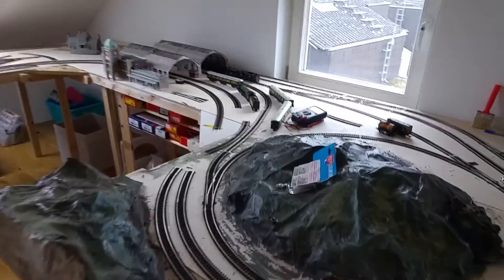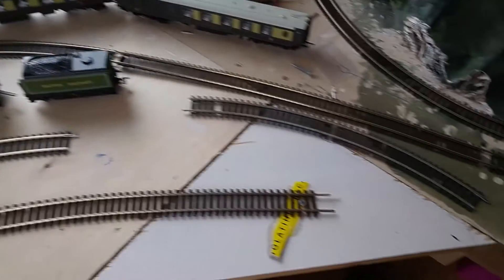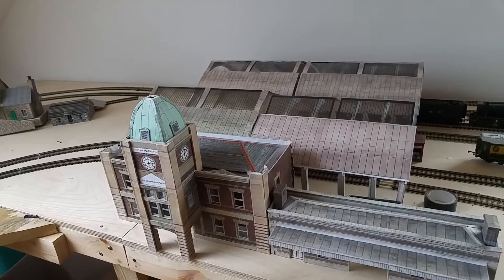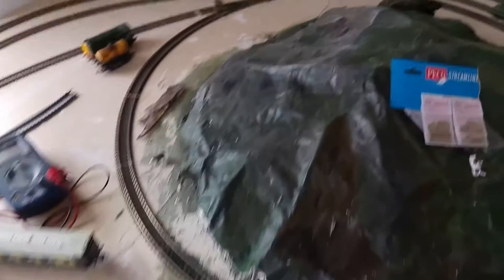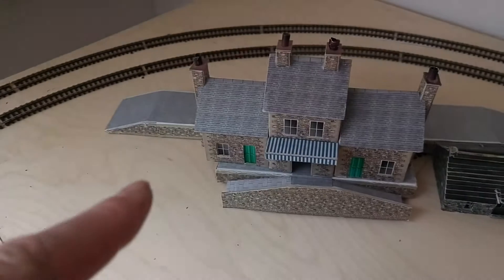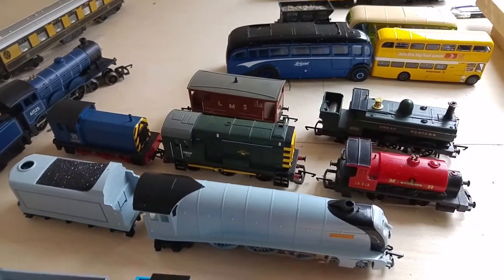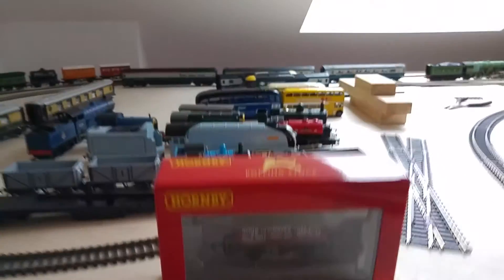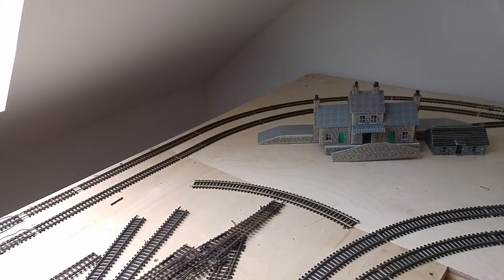Model railway layout update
More changes and adjustments at rail150. Still lots to do but I now have a clearer focus how to proceed. More track to be laid, wiring and ballasting to follow.